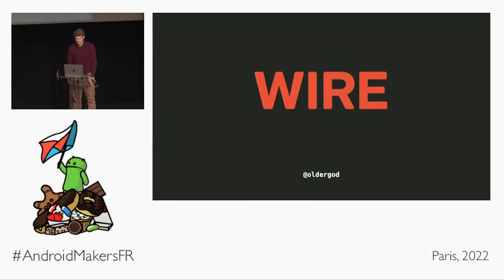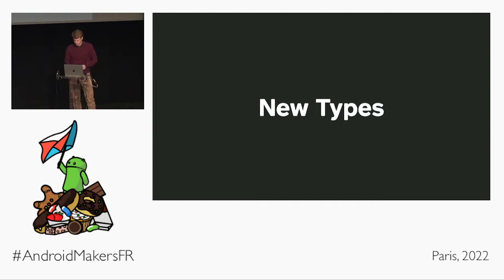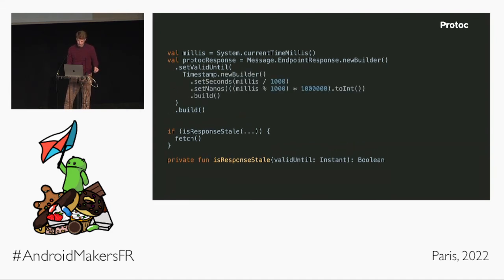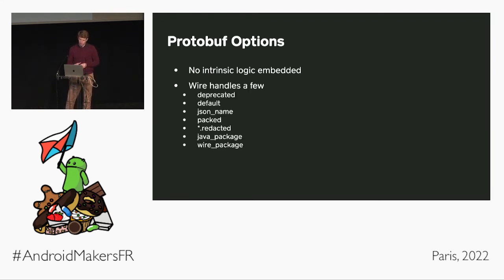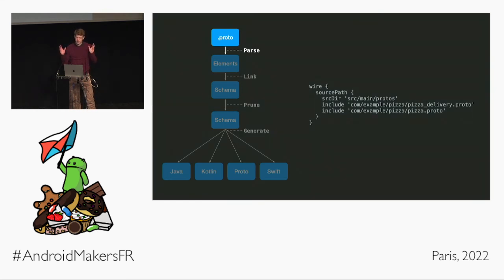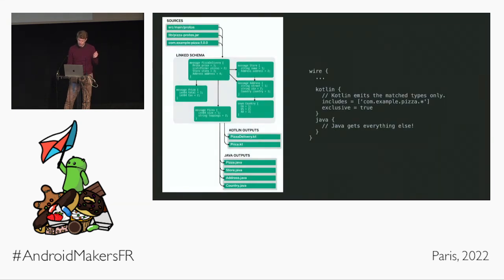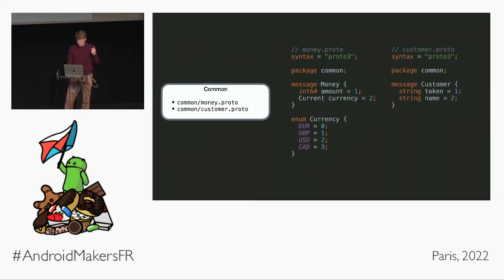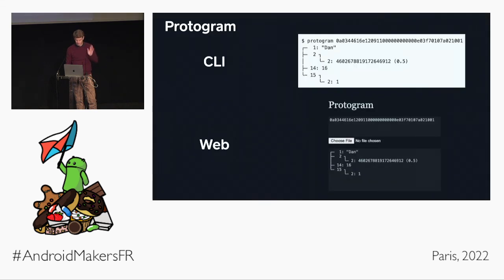Managing gRPC with Wire by Benoît Quenaudon, Cash App EN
This session was given at Paris Android Makers 2022 by Benoît Quenaudon, Cash App.

At Cash App, mobile and server engineers collaborate on Protobuf and gRPC schemas to define APIs between their services. To improve our experience doing so, we built Wire. From a small in-house protobuf generation library, Wire has today matured into our favourite tool to manage and generate gRPC messages and services. Wire is backed by a versatile Gradle plugin and is used on our Android app, our iOS app, and our microservices at Cash App.
The talk will introduce Wire’s basic features before diving into:

- What Proto 3 support brings to the table in terms of new types and JSON serialisation, and the difference between Wire and protoc,
- How Wire handles options and provides comfortable APIs to consume them,
- Details about Wire Gradle plugin internals, what steps are processed and how to configure them,
- How Wire helps managing protobuf dependencies across microservices.

This presentation will provide simple entry points for people starting with Wire, and actionable improvements for experienced users alike.